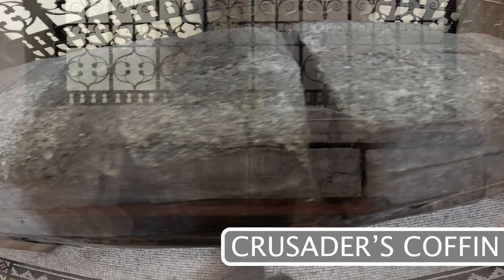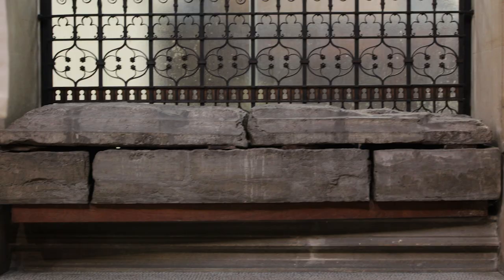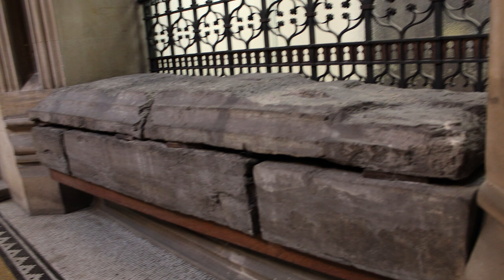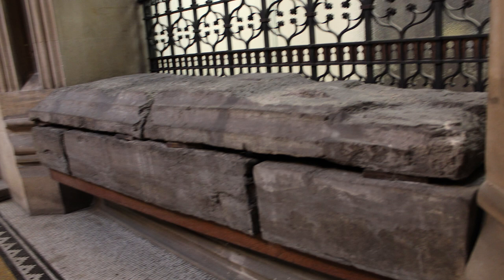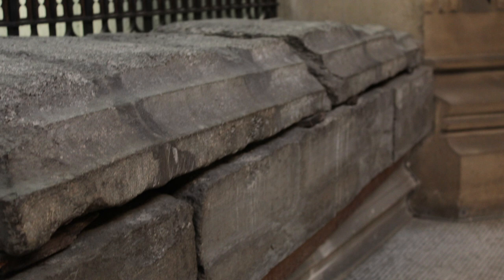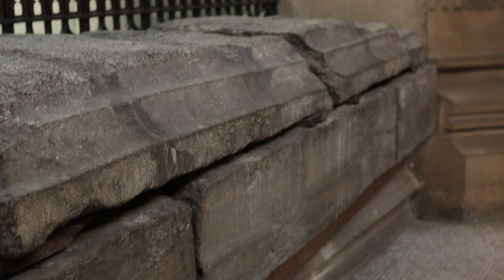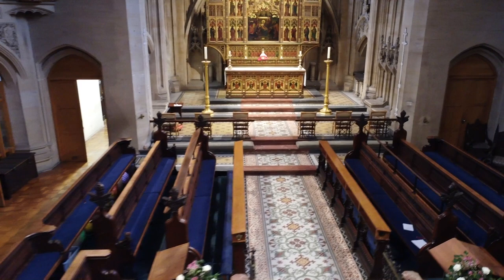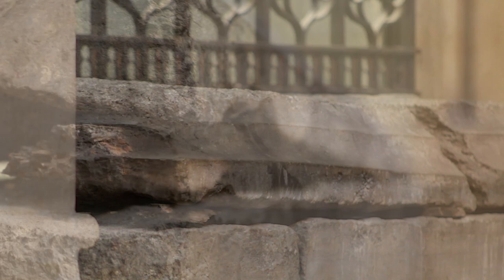Crusader's Coffin: Inspiring Perspectives with St Edmunds Catholic School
St Mary’s Church, Portsea, in partnership with The Organ Project, The National Lottery Heritage Fund, Portsmouth Cultural Education Partnership, Egg and Spoon films, hosted photography, cinematography, and video editing workshops with young people in Portsmouth, in October 2022.

We invited eight KS3/4 students to each workshop, to explore drone photography, digital production, heritage discovery, composition and presentation.

This group chose to explore the ancient Crusader's Coffin, producing a short video of their heritage discovery.

A gallery of photos and videos can be viewed on The Organ Project